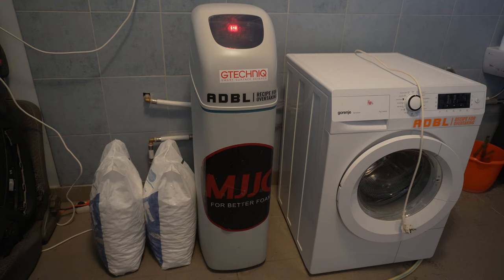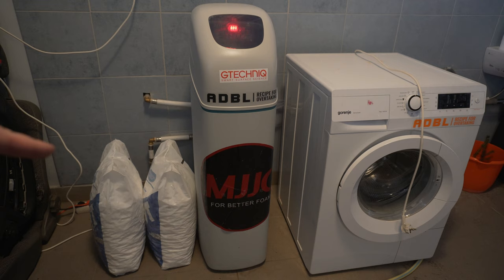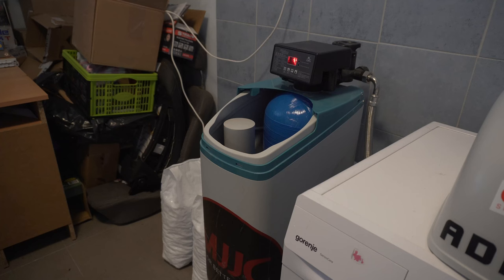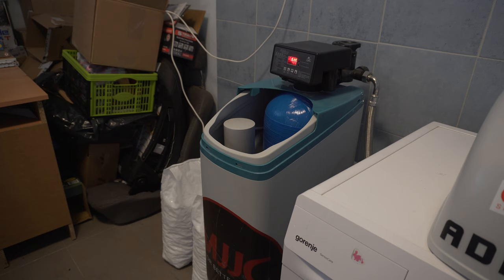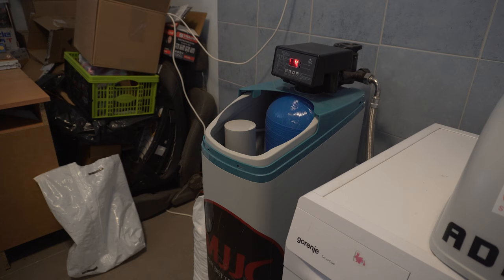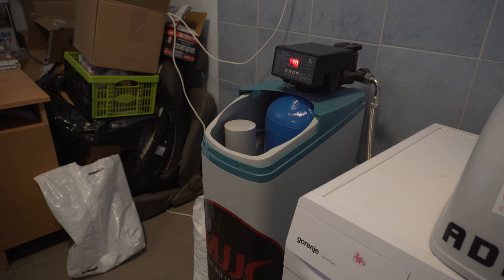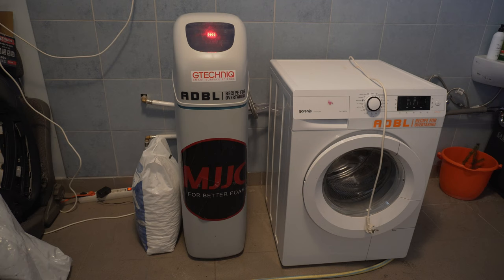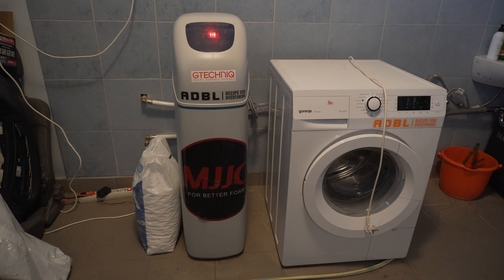Euro-Clear BlueSoft Elba E120-VR1 water softener intro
This is a non-sponsored video of the Euro-Clear BlueSoft Elba E120-VR1 water softener's intro.

Sonax car care products: sonax.hu

Would you like to have a single card that can be used instead of all other cards of yours? Use Curve